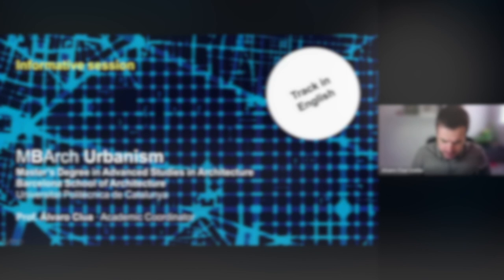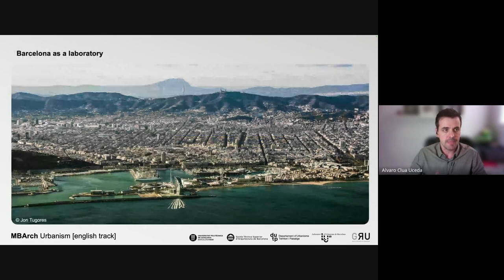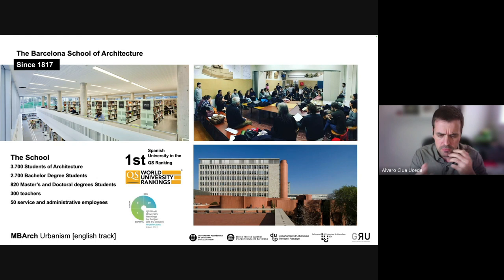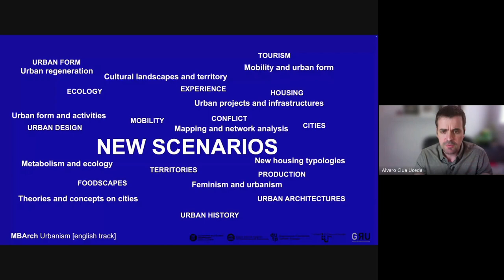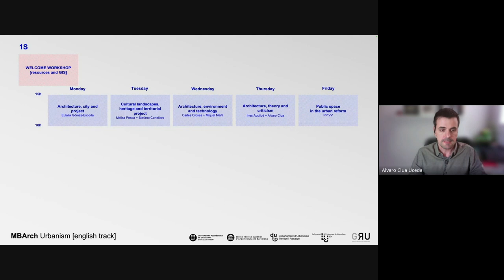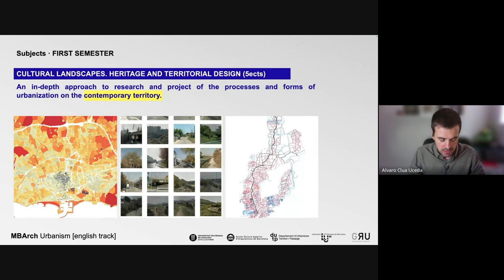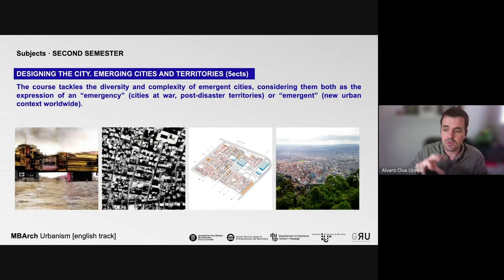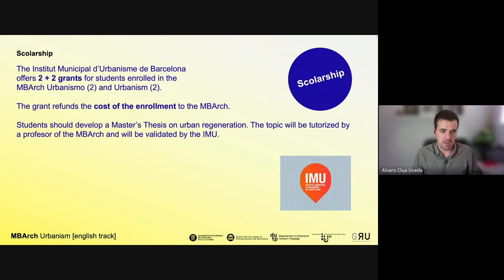MBArch Urbanism 2024/2025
Informative session. February 27, 2024

The Urbanism track of the official MBArch, taught at the Barcelona School of Architecture, continues the experience of the official Urbanism Master of Research, with a long tradition and international recognition. This track is offered in English or in Spanish.
This line covers, from different perspectives, the analysis of urban phenomena, combining research with design, specialization with interdisciplinary approaches, and theory with practice, offering new interpretations and areas of original reflection.
This track offers the necessary training complements for the PhD Program in Urbanism, distinguished since its inception with the Mention of Excellence, and opens therefore the possibility to continue with doctoral studies in Urbanism.
This line aims to train professionals to face the challenges of contemporary urbanism and to attend to the development of new analysis and project tools to intervene in diverse contexts.